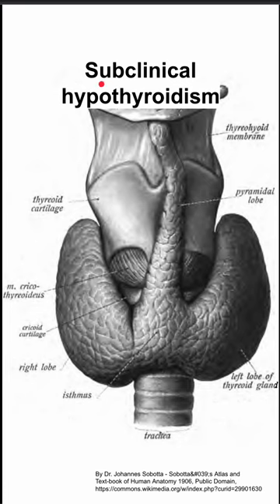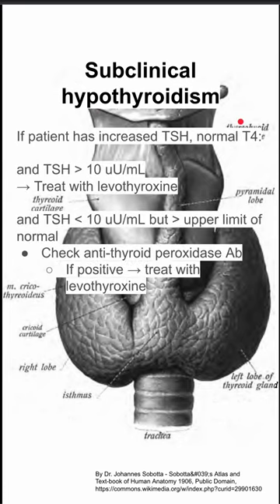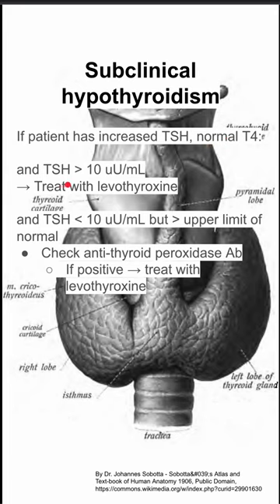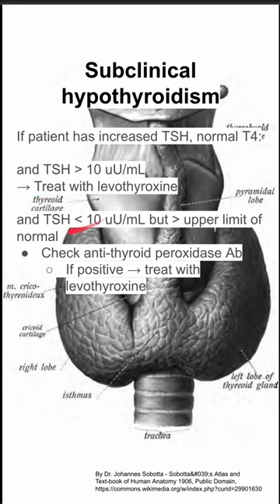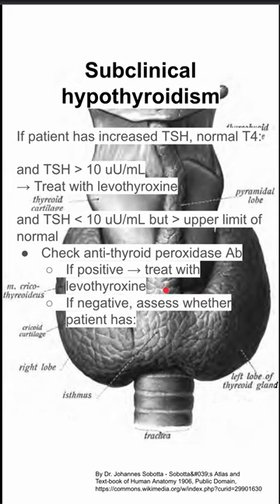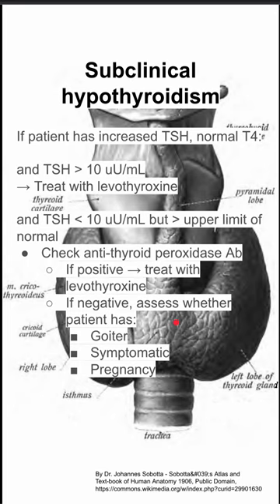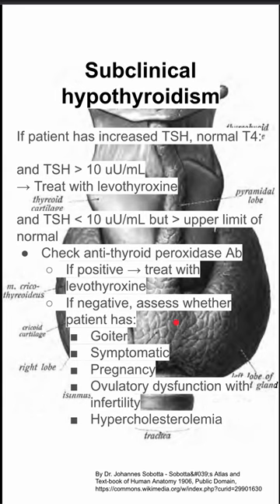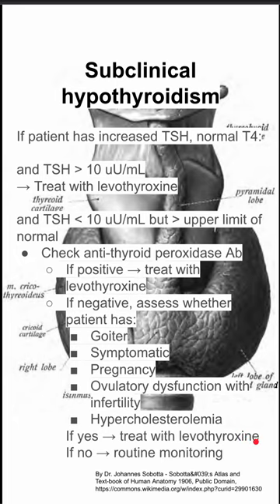Subclinical hypothyroidism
If patient has increased TSH, normal T4:

and TSH greater than 10 uU/mL
→ Treat with levothyroxine

and TSH less than 10 uU/mL but greater than upper limit of normal
Check anti-thyroid peroxidase Ab
If positive → treat with levothyroxine
If negative, assess whether patient has:
Goiter
Symptomatic
Pregnancy
Ovulatory dysfunction with infertility
Hypercholesterolemia
  If yes → treat with levothyroxine
  If no → routine monitoring